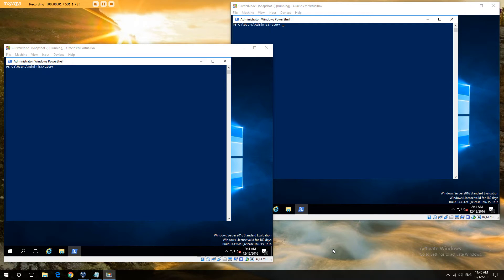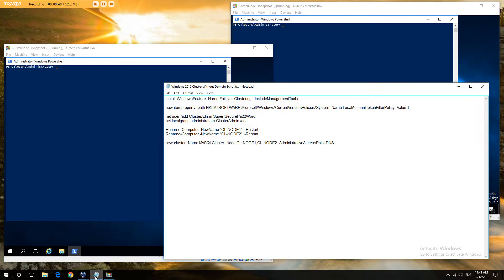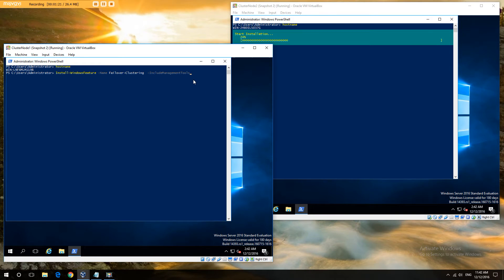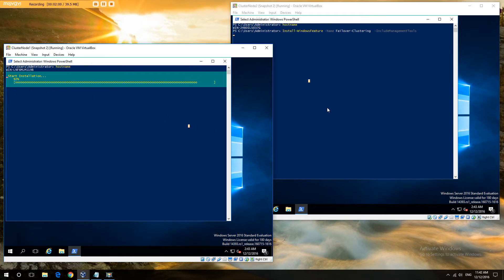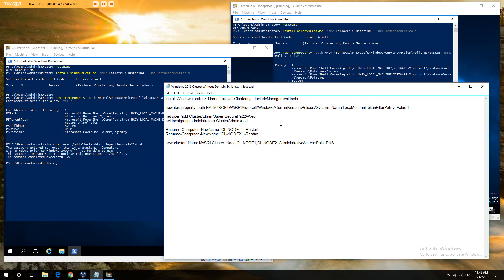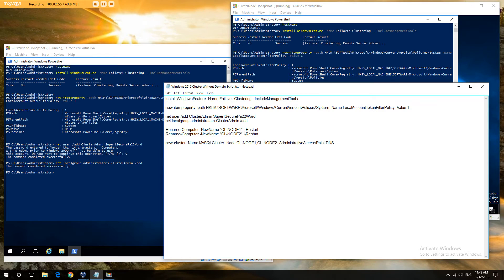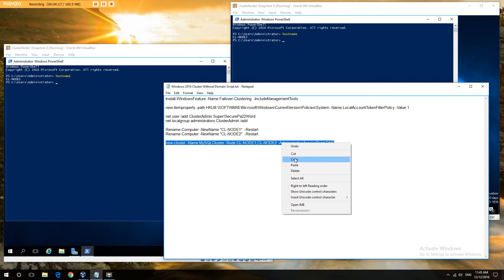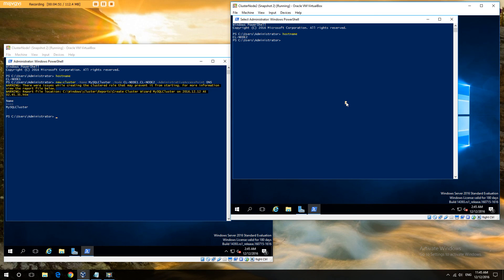Windows 2016 Active Directory Detatched Cluster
All the commands used are in the notes below.

Install-WindowsFeature -Name Failover-Clustering  -IncludeManagementTools

new-itemproperty -path HKLM:\SOFTWARE\Microsoft\Windows\CurrentVersion\Policies\System -Name LocalAccountTokenFilterPolicy -Value 1

net user /add ClusterAdmin Super!SecurePa22Word
net localgroup administrators ClusterAdmin /add

Rename-Computer -NewName "CL-NODE1"  -Restart
Rename-Computer -NewName "CL-NODE2"  -Restart

new-cluster -Name MySQLCluster -Node CL-NODE1,CL-NODE2 -AdministrativeAccessPoint DNS